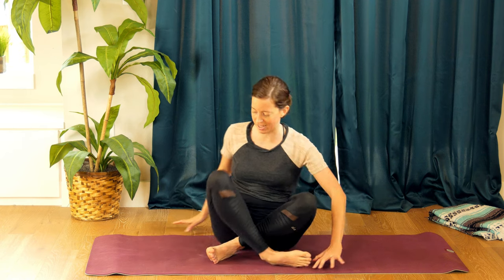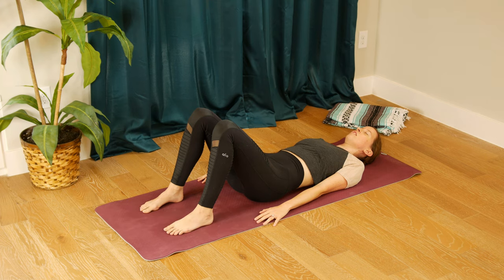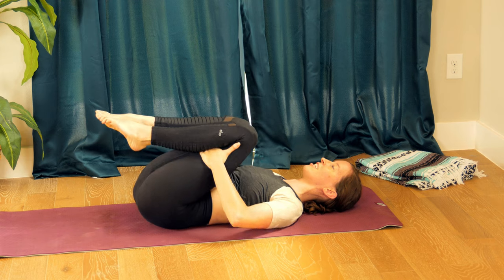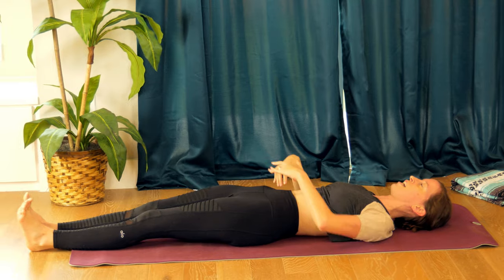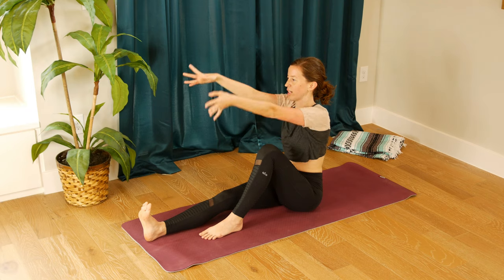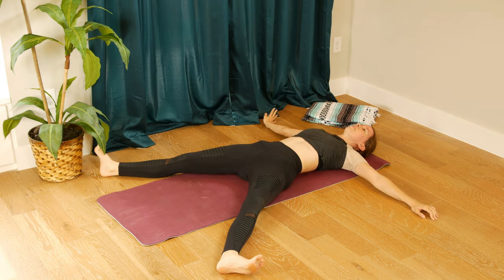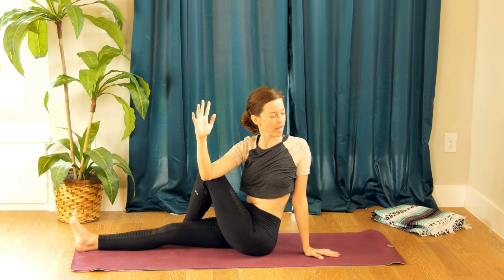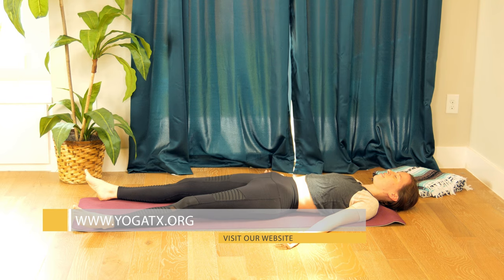Yoga for Sensitive Knees - Post Knee Surgery or Injury Flow || Gentle & Safe Modifications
If you have experienced a knee injury, or even have had knee surgery, working out or exercising can be more challenging.  Luckily, Lauren was able to come up with a quick yoga flow that was made for people with sensitive knees, or anyone who cannot bear weight on their knees.  This flow can also be beneficial for someone looking for a low impact flow or someone who would like a mostly recumbent position.  Certified Yoga Instructor Lauren Bringle from Austin TX, leads this free yoga class. This is a free online beginners level instructional yoga video.